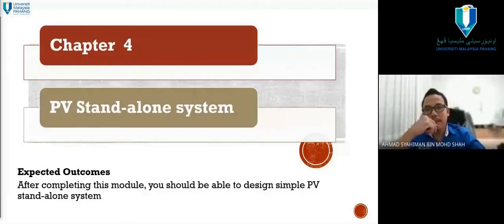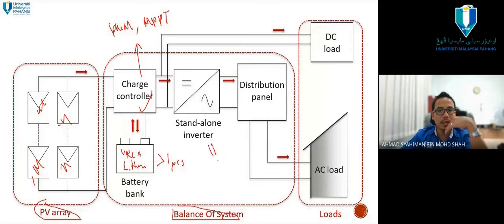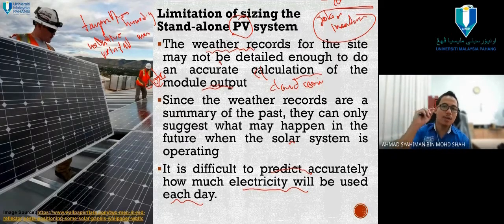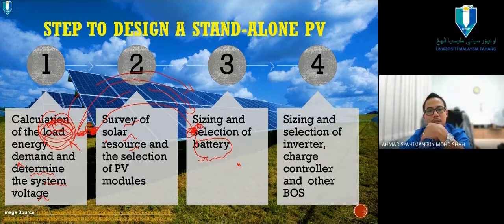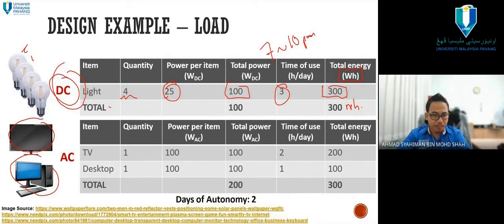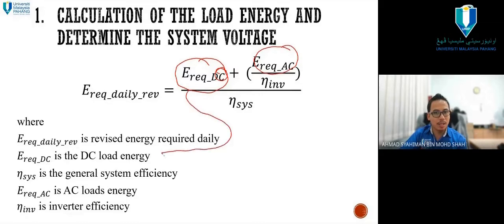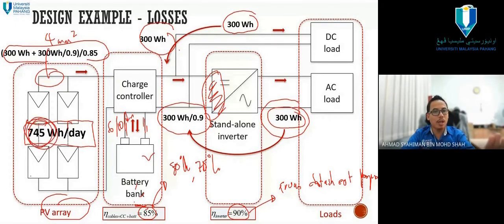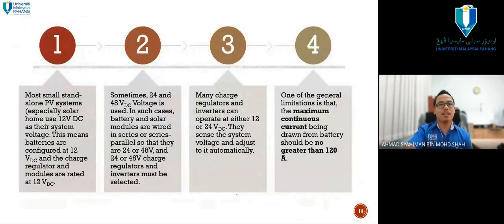BEE4163 - Week 10 - 29122021